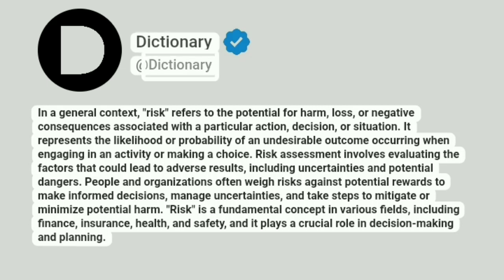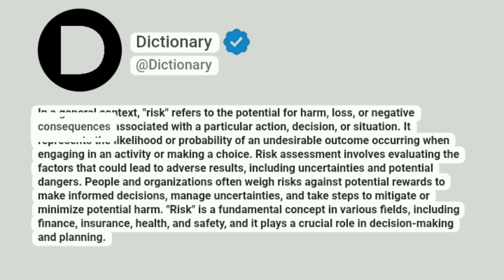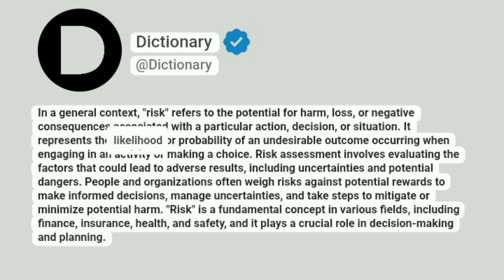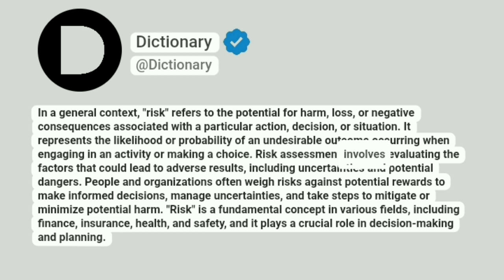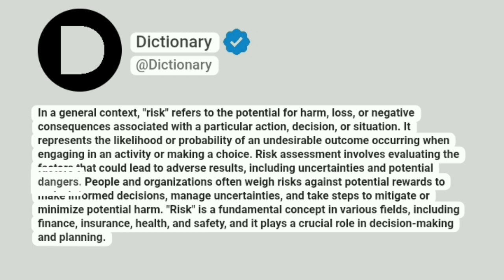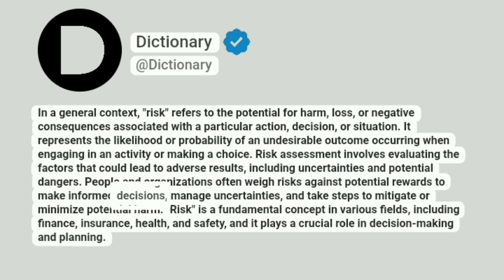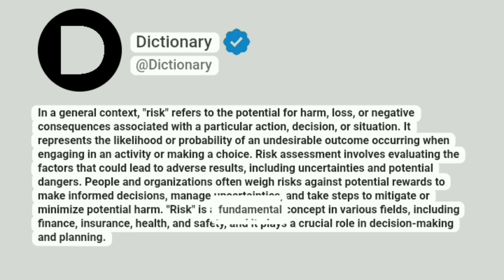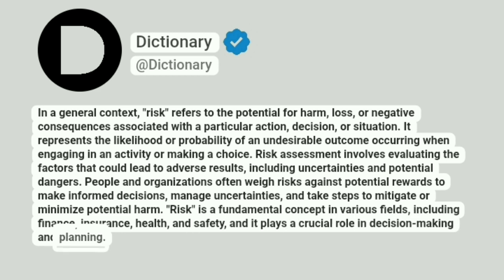Risk Meaning In English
In a general context, "risk" refers to the potential for harm, loss, or negative consequences associated with a particular action, decision, or situation. It represents the likelihood or probability of an undesirable outcome occurring when engaging in an activity or making a choice. Risk assessment involves evaluating the factors that could lead to adverse results, including uncertainties and potential dangers. People and organizations often weigh risks against potential rewards to make informed decisions, manage uncertainties, and take steps to mitigate or minimize potential harm. "Risk" is a fundamental concept in various fields, including finance, insurance, health, and safety, and it plays a crucial role in decision-making and planning.